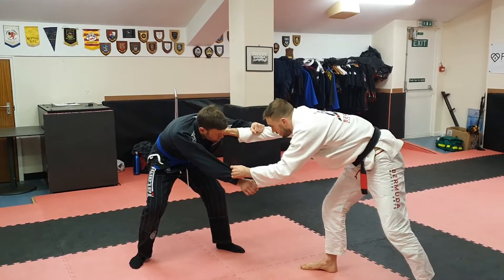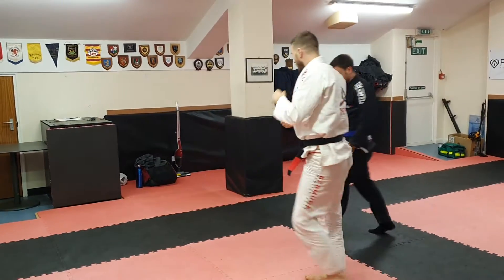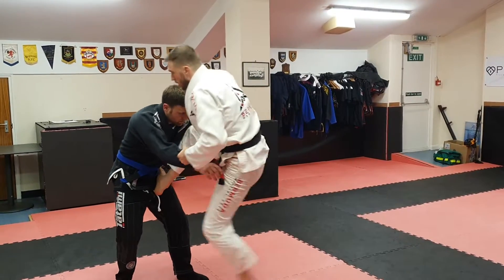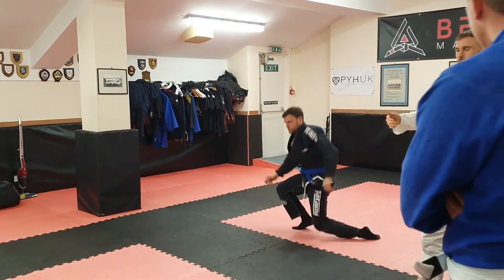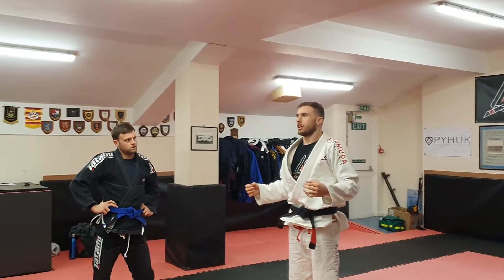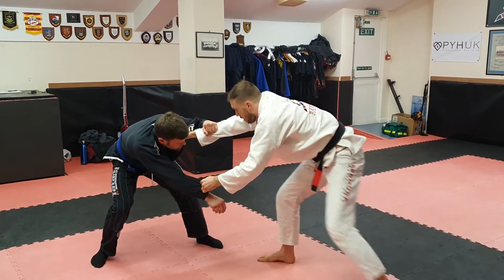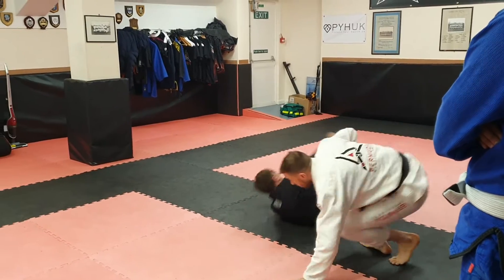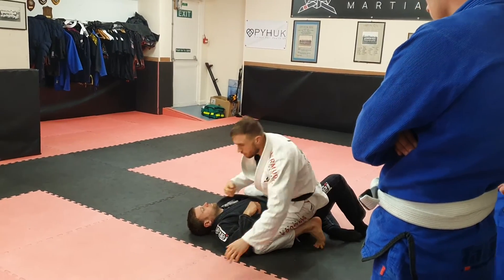Tomoe Nage Basic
Basic Tomoe Nage